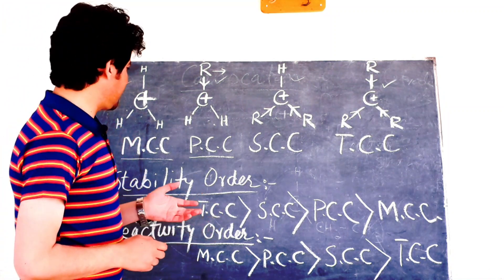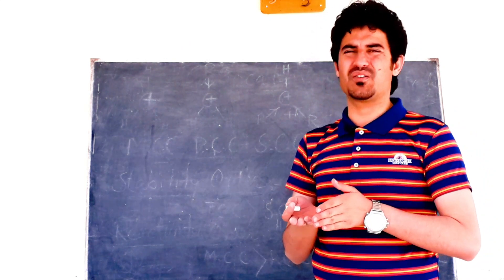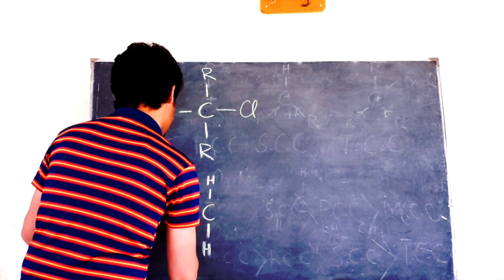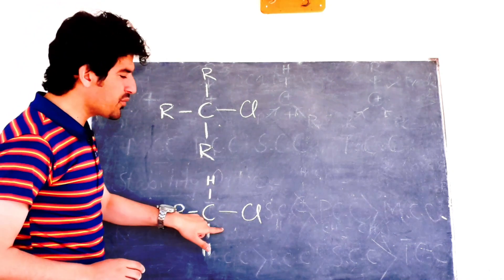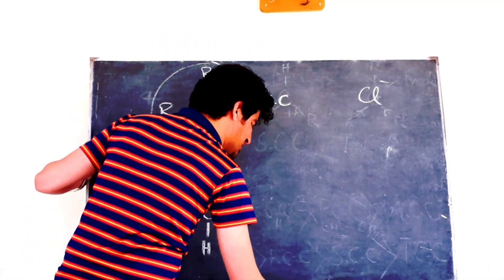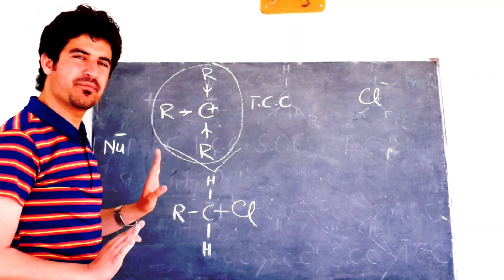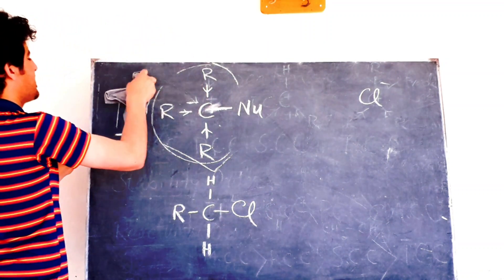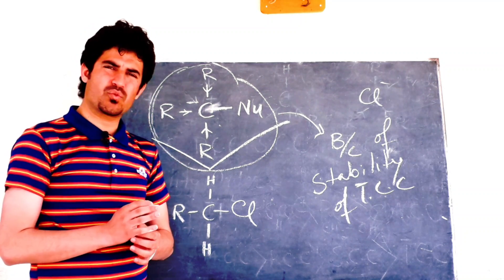Reactivity order of alkyl halides | Why Tertiary alkyl halides are more reactive than sec & pri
Prof-DurMuhammad
Advance Chemistry
reactivity order of alkyl halides for dehydrohalogenation
reactivity order of alkyl halides in sn2
reactivity order of alkyl halides in sn2 reaction
reactivity order of alkyl halides towards sn2 reaction
reactivity order of alkyl halides in e2
reactivity order of alkyl halides depends on
reactivity order of alkyl halides depends upon
the reactivity order of alkyl halides upon
the reactivity order of alkyl halides for a particular alkyl group is
order of reactivity of alkyl halides in e1 and e2
the order of reactivity of alkyl halides for a sn2 reaction is
the order of reactivity of following alkyl halides for a sn2 reaction is
the decreasing order of reactivity of alkyl halides for a sn1 reaction is
the reactivity order of alkyl halides depends upon
alkyl halides reactivity order
reactivity of alkyl halides
the correct order of reactivity of alkyl halides towards nucleophilic substitution reaction is
reactivity of alkyl halides depends on
decreasing order of reactivity of alkyl halides
decreasing order of reactivity of following alkyl halides in the williamson’s ether synthesis is
reactivity of alkyl halides explain
order of reactivity of alkyl halides in elimination reactions
explain the order of reactivity of alkyl halides
reactivity of alkyl halides for wurtz reaction
order of reactivity of alkyl halides for sn2 reaction
order of reactivity of alkyl halides for sn1 reaction
order of reactivity of alkyl halides in wurtz reaction
order of reactivity of alkyl halides pdf
reactivity order of alkanes
order of reactivity of alkyl halides in sn1 reaction
order of reactivity of alkyl halides towards sn2 reaction
order of reactivity of alkyl halides in e2 elimination reactions
the order of reactivity of alkyl halides in the reaction
reactivity of alkyl halides sn1 sn2
reactivity of alkyl halides sn2
reactivity of alkyl halides sn1
order of reactivity of alkyl halides slideshare
order of reactivity of alkyl halides towards sn1 reaction
what is reactivity order of alkyl halides
the reactivity order of alkyl halides in sn2 is
the reactivity order of alkyl halides depends on
reactivity of alkyl halides towards sn2 reaction
reactivity of alkyl halides tertiary
order of reactivity of alkyl halides towards elimination reactions
order of reactivity of alkyl halides with amines
which alkyl halide is more reactive
Dur chemistry
sir dur muhammad